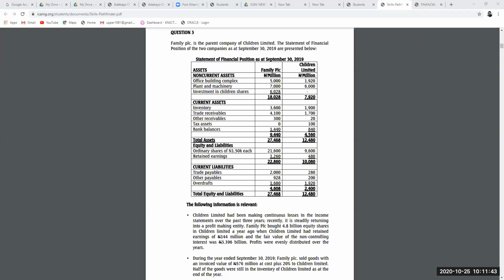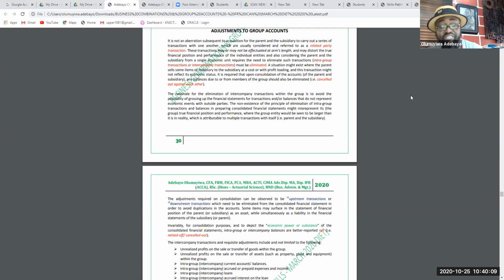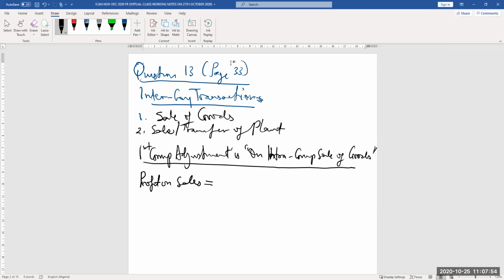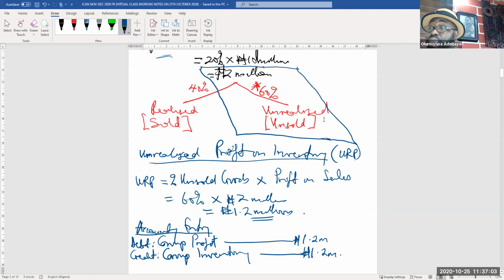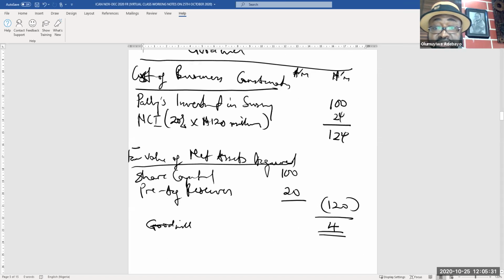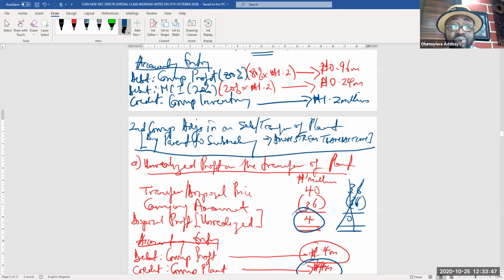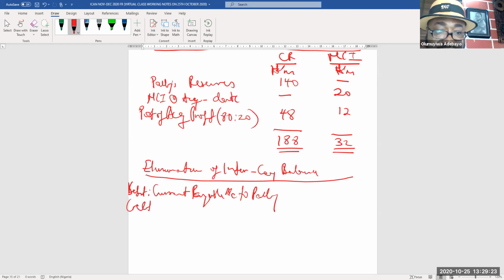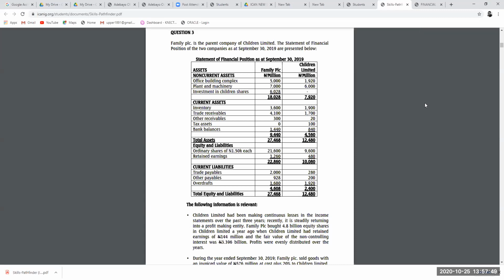Group Accounts - Adjustments in the Consolidated Statement of Financial Position (Part 1)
- Adjustment for Unrealised Profit on Intra-Group Sale of Goods (or Inventory).
- Adjustment for Unrealised Profit on Intra-Group Transfer/Sale of PPE or Intangible Asset.
- Depreciation Adjustments arising from the Unrealised Profit on Intra-Group Transfer/Sale of PPE or Intangible Asset.
- Elimination of Intercompany (Current Accounts) Balances.
- Adjustment for the recognition of Cash-in-Transit (CIT) & Goods-in-Transit (GIT) prior to the Elimination of Intercompany (Current Accounts) Balances.